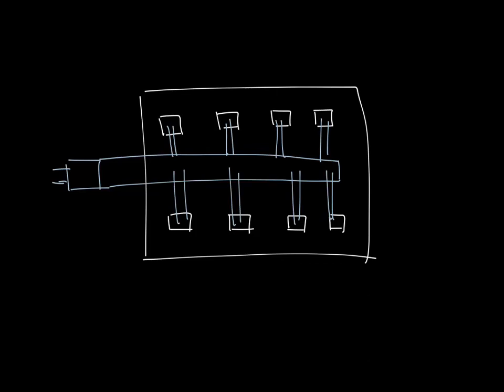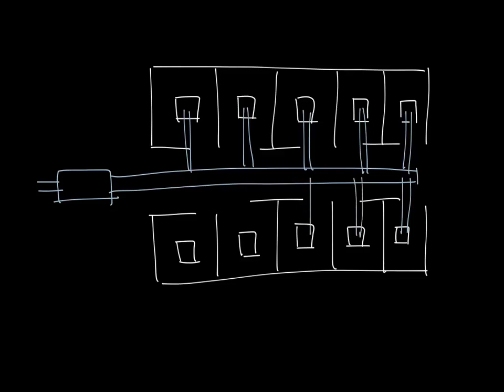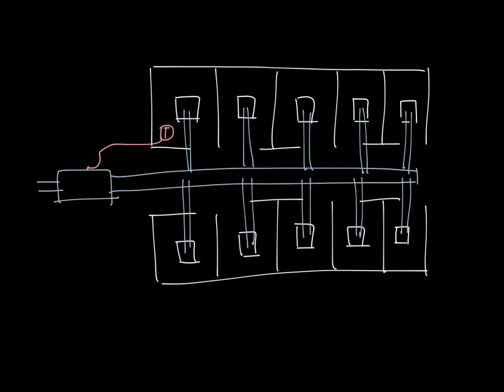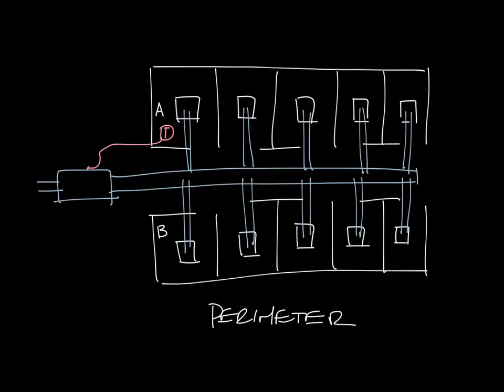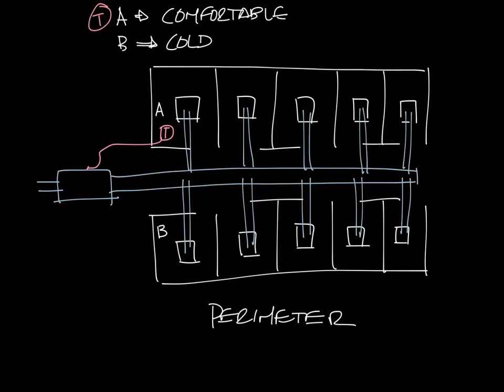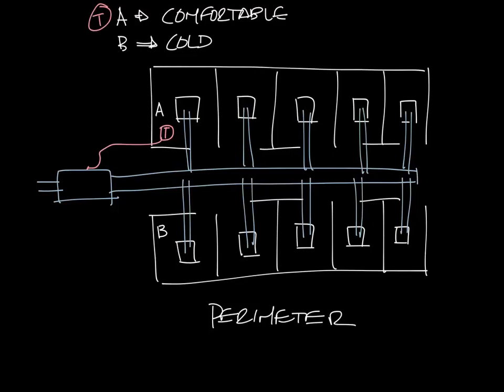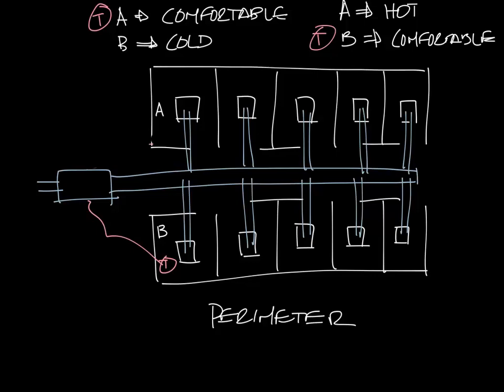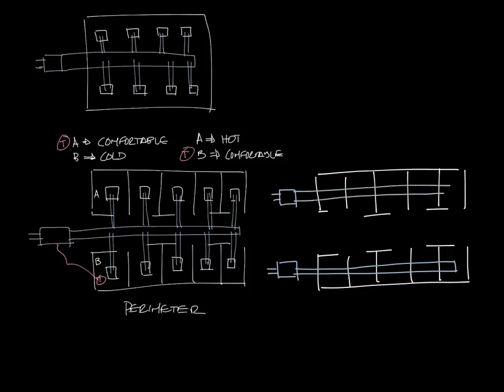Titus Timeout Podcast - How Many Diffusers can you put on a VAV Box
This week's podcast answers the question, "How Many Diffusers can you put on a VAV Box?"